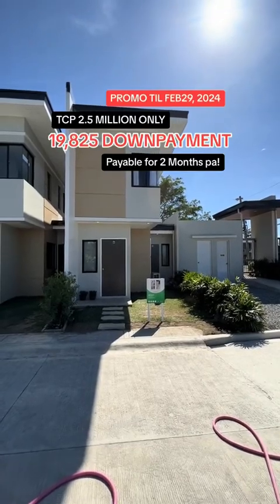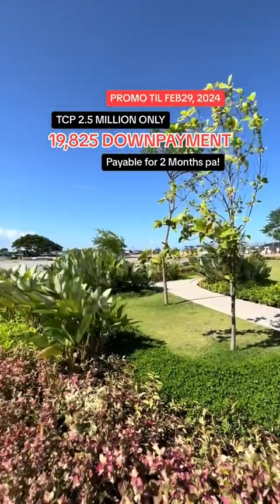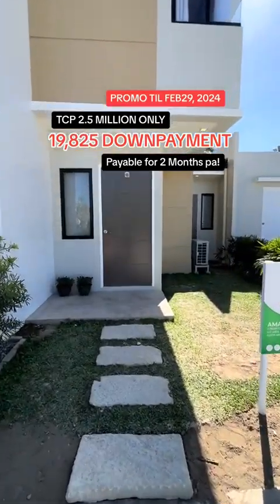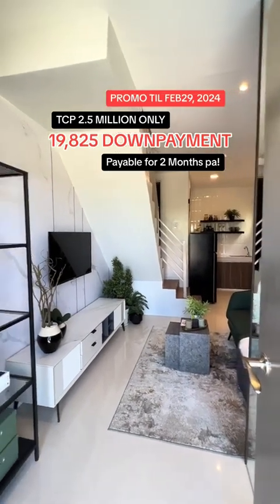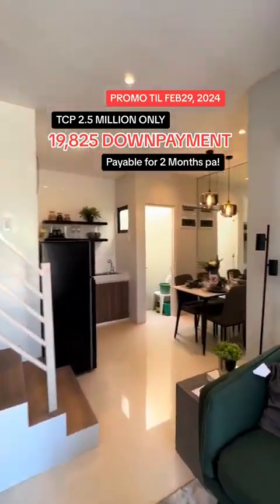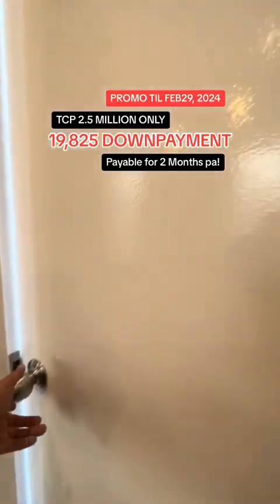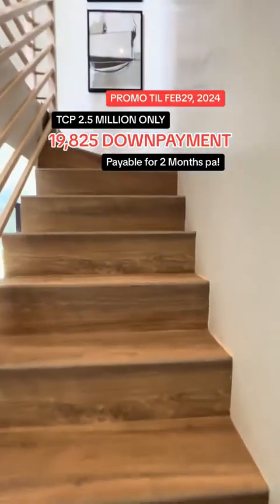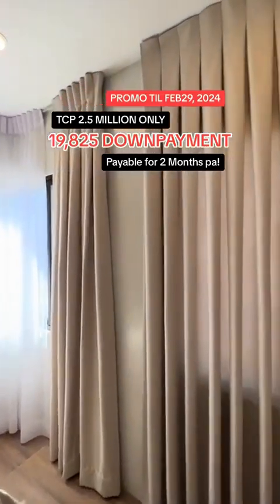017: *AMARA SINGLE ATTACHED & PAGIBIG FINANCING | BINAN LAGUNA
017:  *AMARA SINGLE ATTACHED & PAGIBIG FINANCING | BINAN LAGUNA

Model: Amara
BLOCK 25 Inner 14
Lot Area: 45 sq.m.
2 Bedrooms
1 Toilet and Bath
Carport
Rough Flooring
Basic Finish

SAMPLE COMPUTATION (PROMO UNTIL FEB 29, 2024)
TCP 2,525,000.00
Reservation 10,000
Initial Equity  19,825
 *Can Be Paid in 2Months

Pagibig Loan 2,495,175.00
Monthly
30 Years [15,924.64]
25 Years [17,021,32]
15 Years [21,955.61]

*required income is x 3 of your monthly.

Jhun Car Lo - Property Consultant
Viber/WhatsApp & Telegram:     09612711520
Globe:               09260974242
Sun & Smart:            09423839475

FOLLOW FOR MORE & NEW LISTING:
YouTube: House Project PH
Tiktok & IG: houseprojectPH
FB Page: Affordable Condominiums, Townhouse & House and Lot